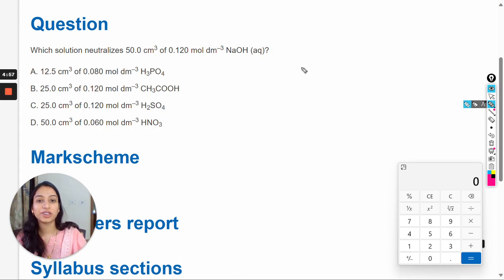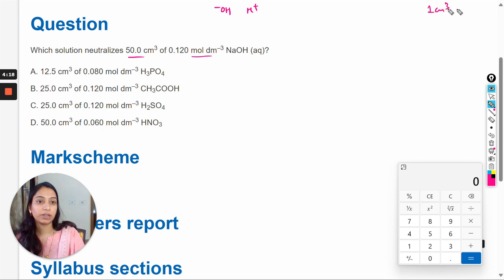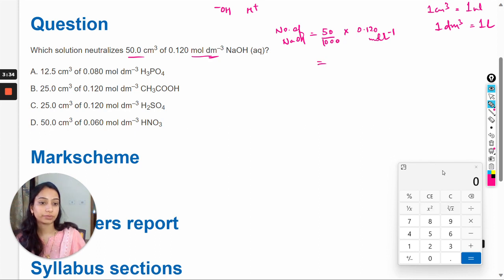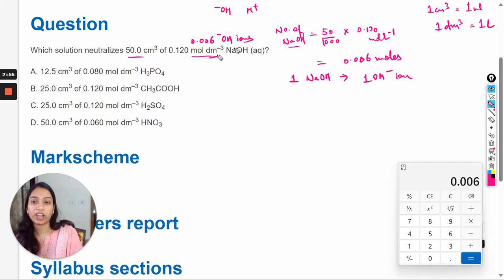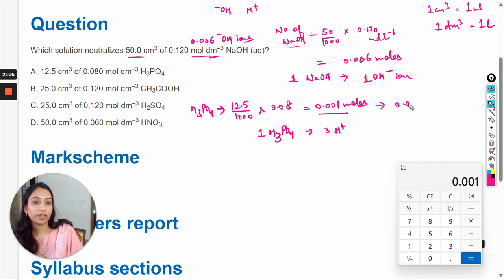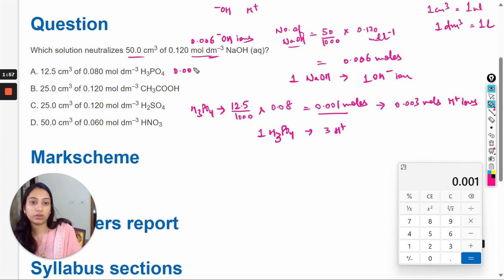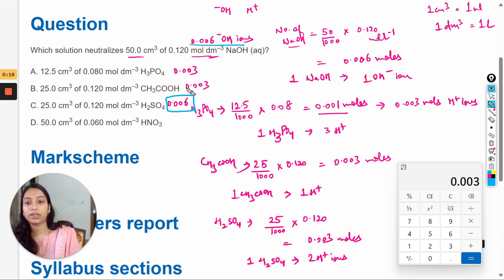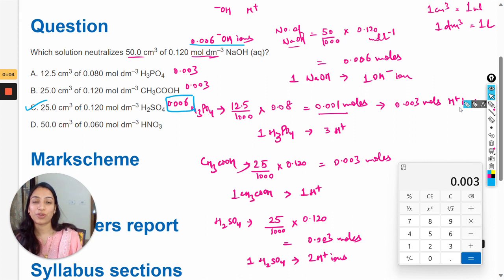Which solution neutralizes 50.0 cm3 of 0.120 mol dm–3 NaOH (aq)?